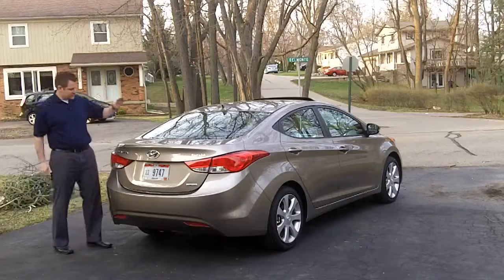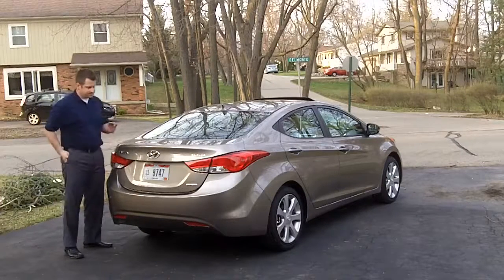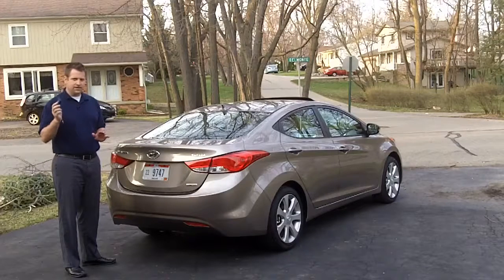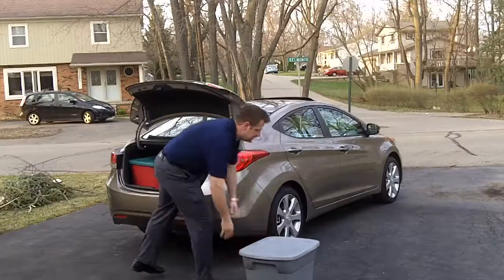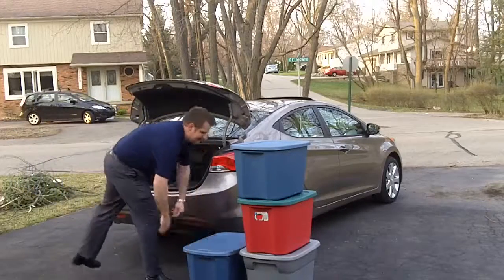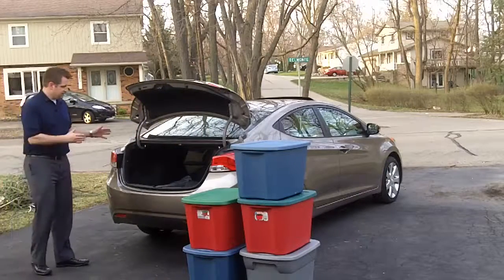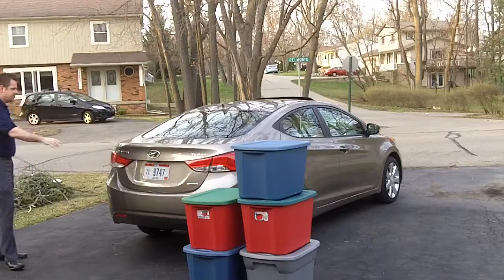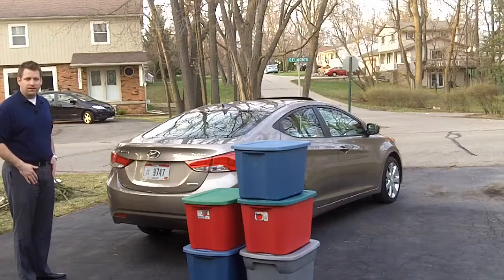i Elantra storage Review- Taylor Hyundai of Perrysburg OH-419-931-8000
Brian demonstrates the storage space of the Hyundai Elantra it may surprise you on how many full size storage bins he was able to fit in the Elantra